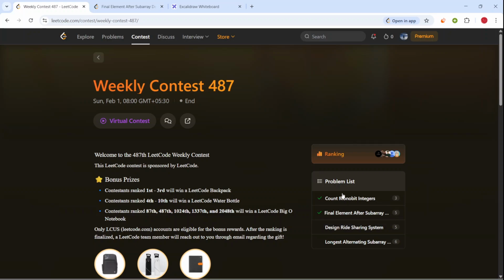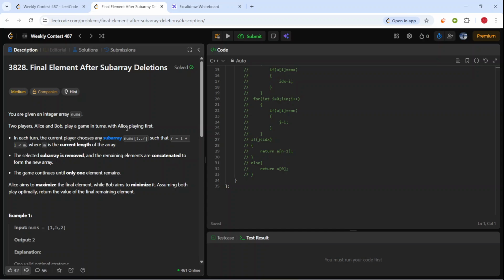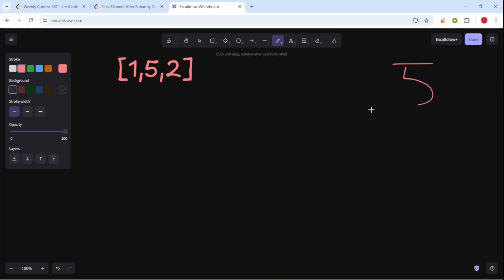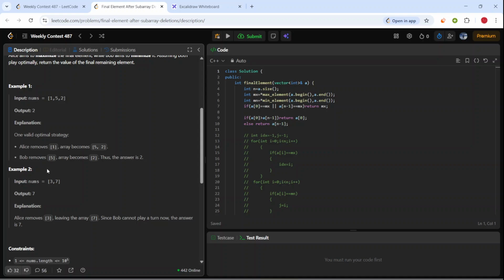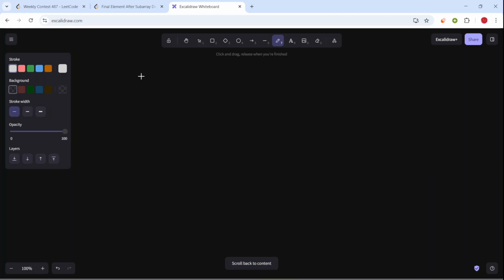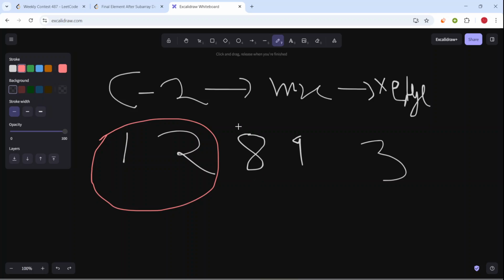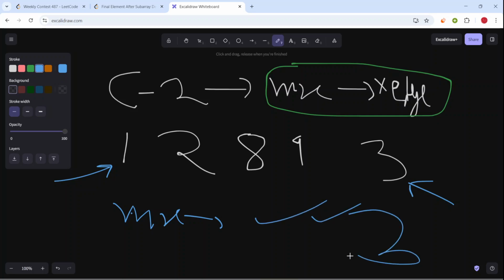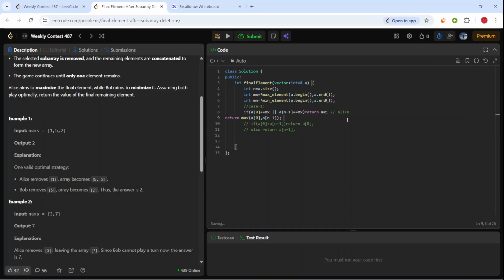Today’s Contest Q2 Was Amazing ! EXPLAINED (Weekly Contest 487)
0:00 Introduction
0:45 1st Question
1:02 2nd Question